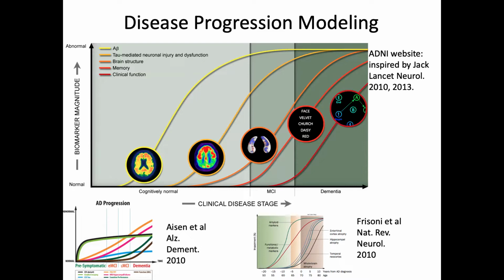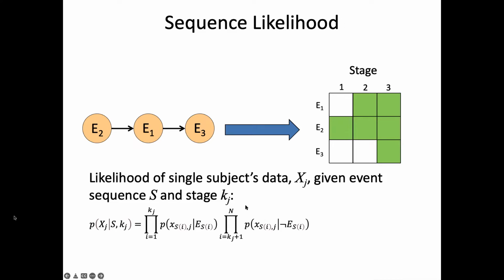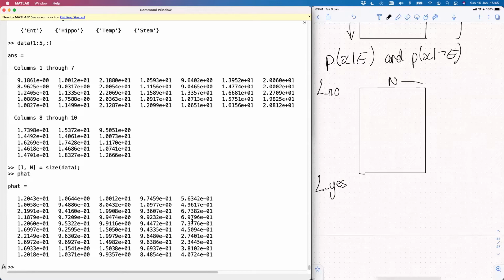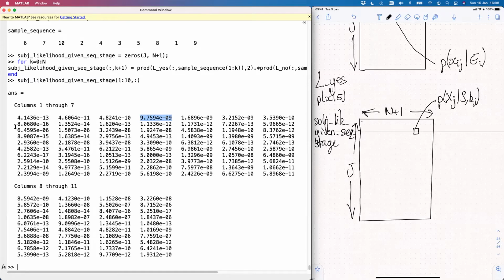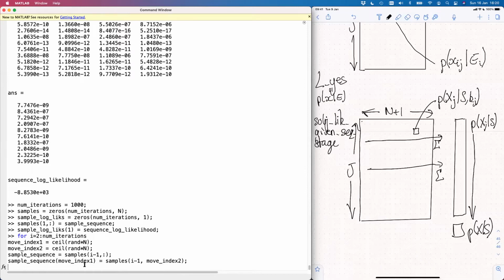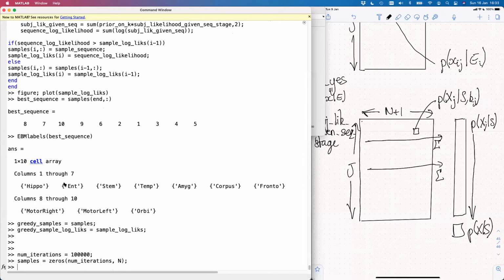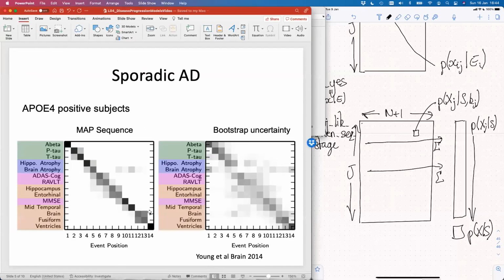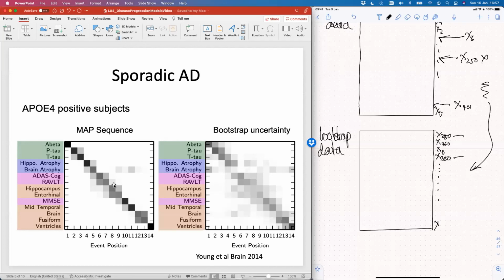EBM Tutorial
A technical tutorial on data-driven disease progression modelling, the event-based model, and its implementation in matlab.  "How do you actually code it?"  Recorded by Daniel Alexander for the UCL lecture series on Computational Modelling for Biomedical Imaging.